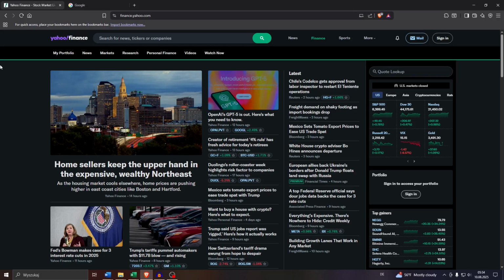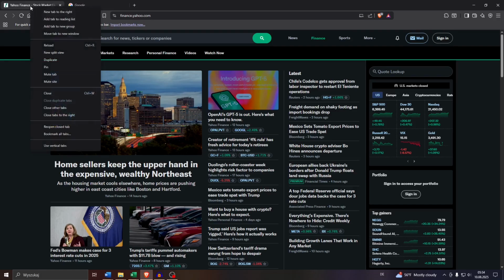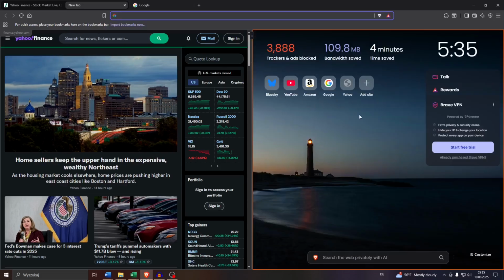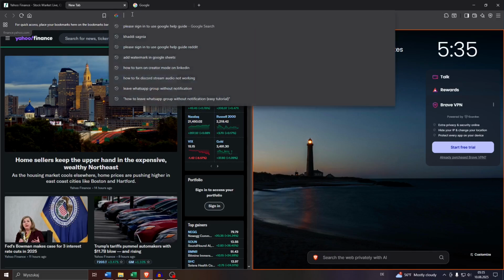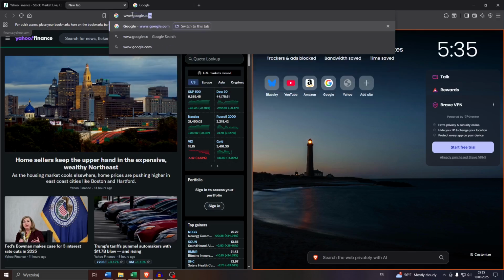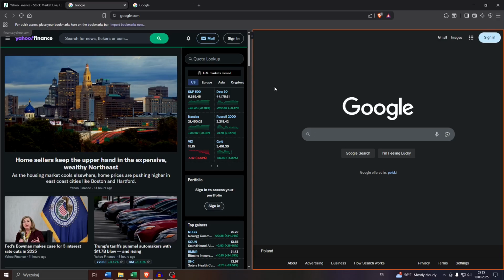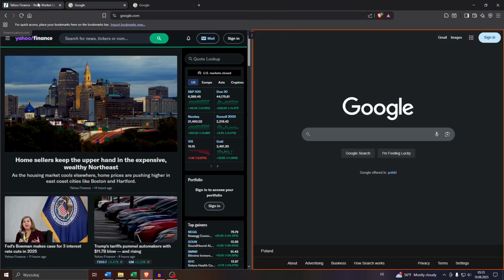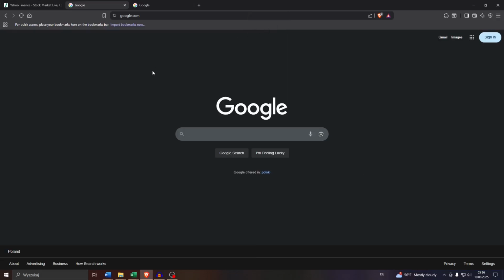How to Do Split Screen on Brave Browser — Step by Step Brave Tutorial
Learn how to enable split screen on Brave Browser to view two tabs side by side for better multitasking.

If you're interested in learning more about how to use Brave browser, you may learn how to use vertical tabs on Brave browser, too, in this tutorial